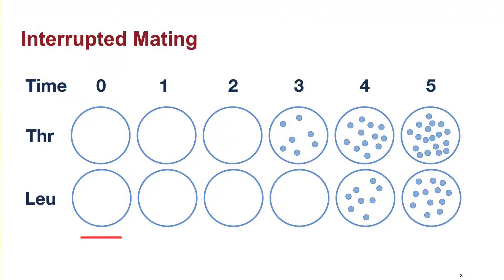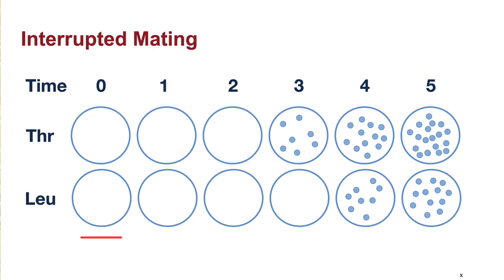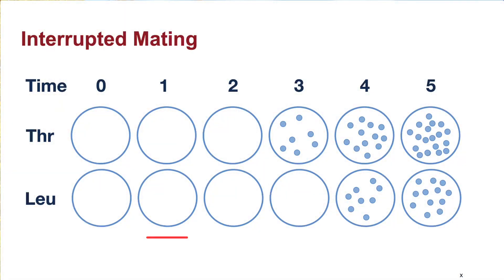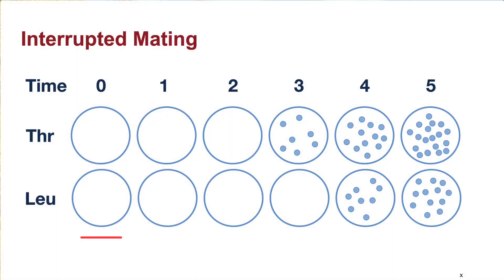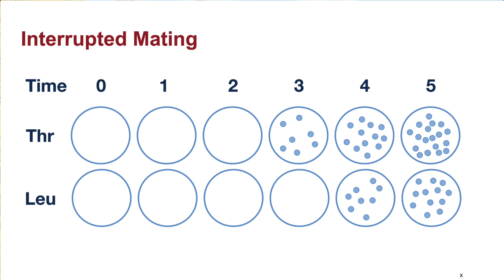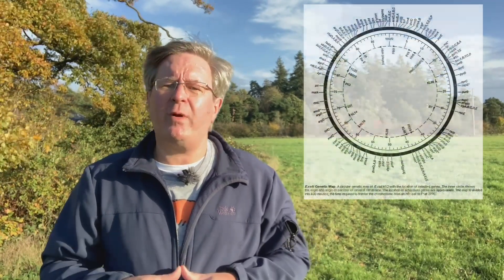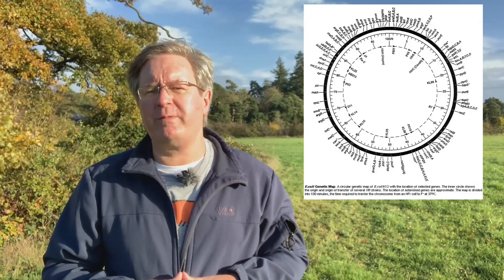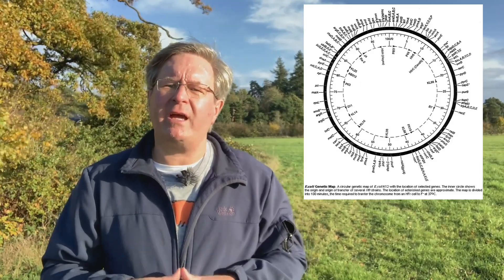Gene Mapping in Bacteria Using Conjugation and Interrupted Mating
In this video, I look at how conjugation can be used to map the genes in bacteria, specifically through the use of Hfr (High Frequency of Recombination) strains.

- 🌎 - A help sheet defining key terms and a summary of the video

In the video, I will examine how Hfr (High Frequency of Recombination) bacteria have the F fertility factor incorporated into their chromosome, enabling efficient gene transfer. I will discuss how Interrupted Mating can be used to map the order of genes by interrupting the mating process at specific intervals using selective media and antibiotics.

The video features a practical example that uses genes for leucine and threonine synthesis. This demonstration will help you understand how gene order is determined by observing bacterial growth on selective media, making the process easier to grasp.

Additional Resources
This video was produced with help from the following resources:

If you have any questions, please post a comment.